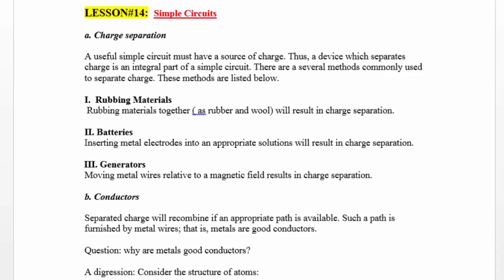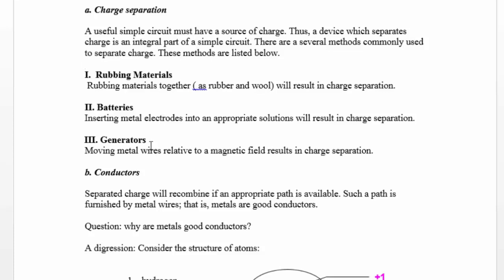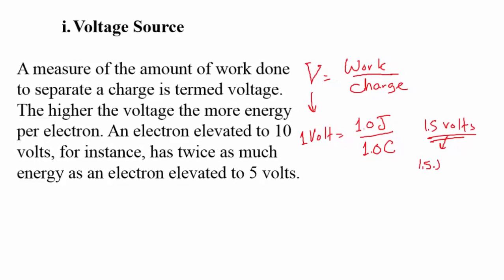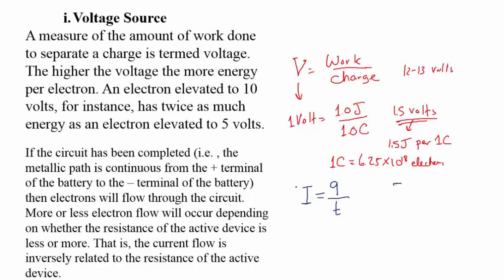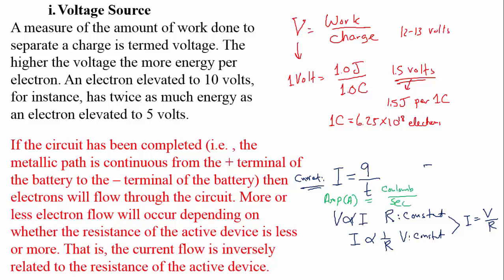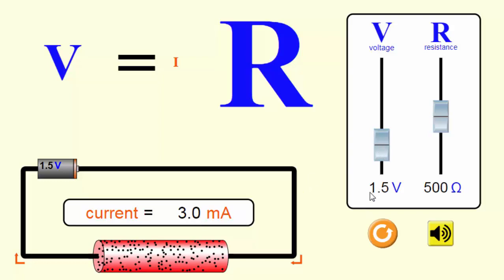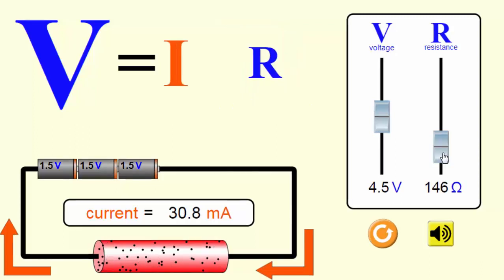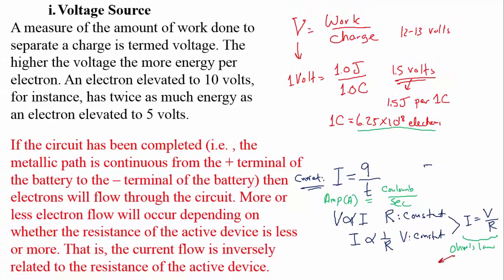Lesson 14 part 1: Ohm’s law - The concept -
It addresses the ohm’s law:
 (1) the relationship between voltage and current when we set the resistance constant.
(2) the relationship between current and resistance when we set the voltage constant.